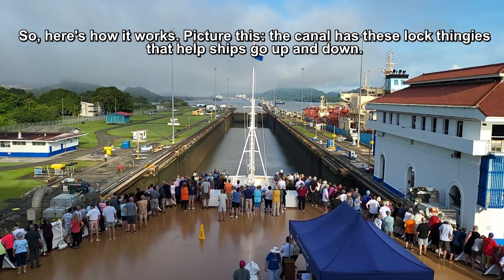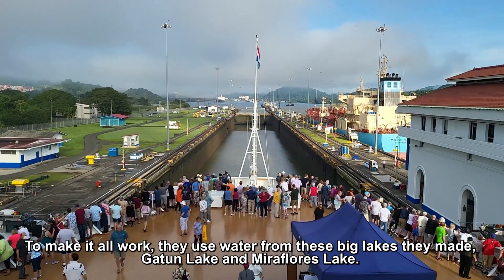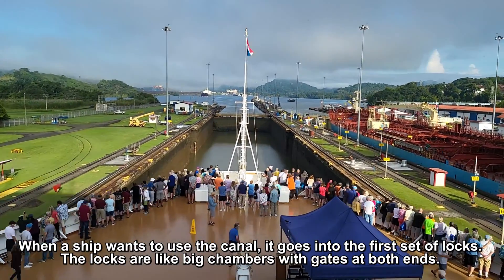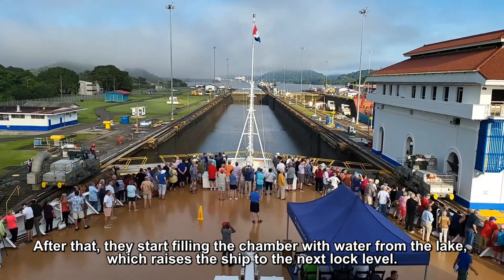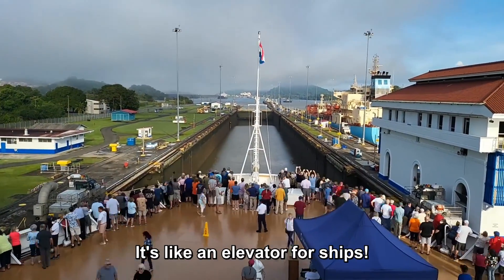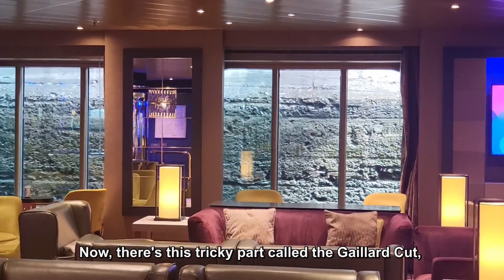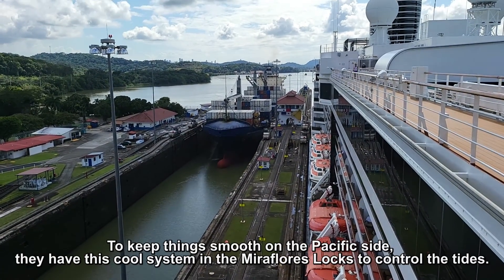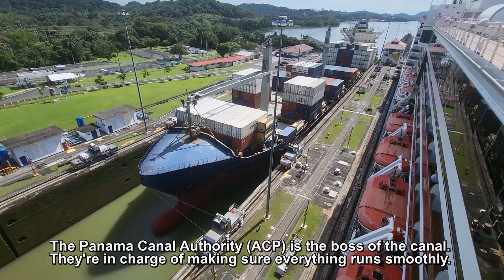How Panama Canal Works In Timelapse | Tour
Passing to Panama Canal is very fascinating how the greatest engineering works. Unlocking the Secrets of the Panama Canal: Captivating time-lapse tour.